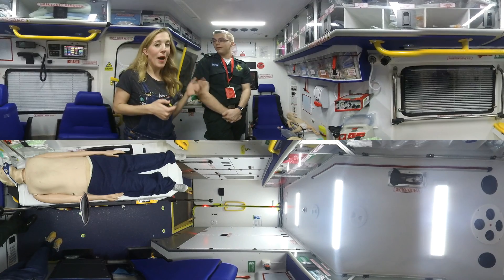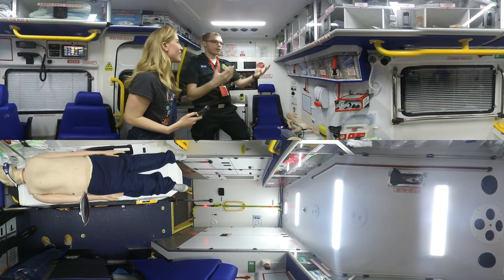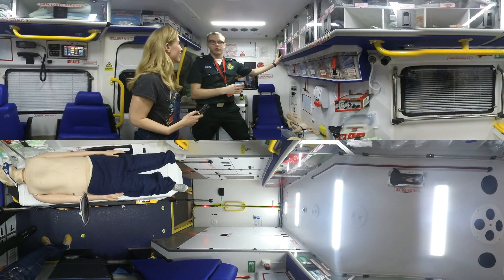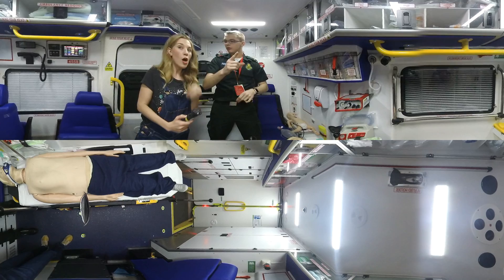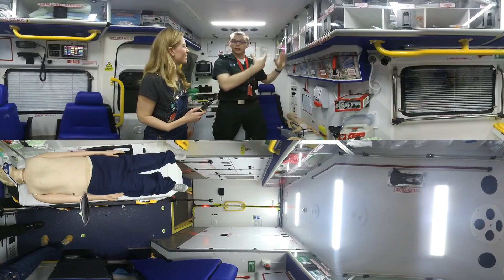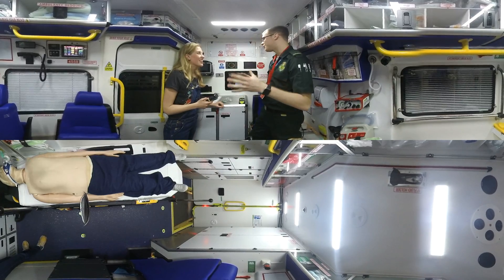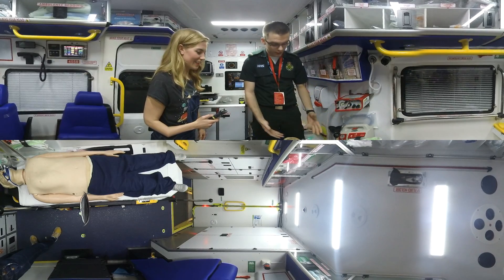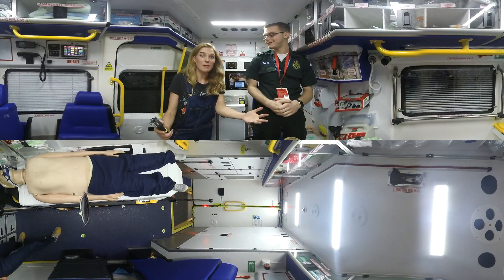Maddie Moate's 360 tour of an ambulance at The Big Bang Fair 2018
Maddie Moate learns all of the fascinating things that are inside an emergency ambulance and finds out all about them. Take a 360 look round!